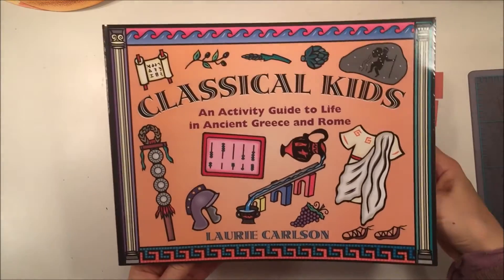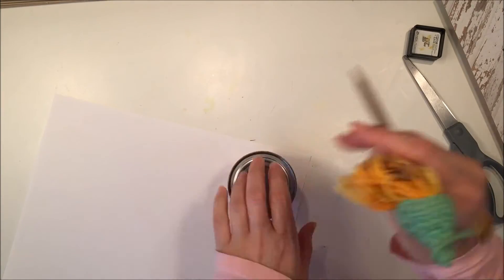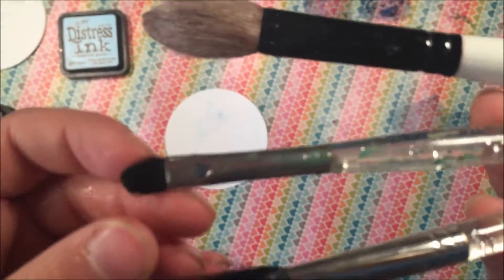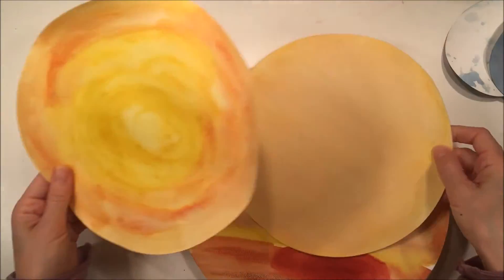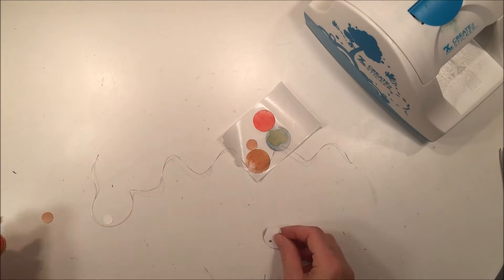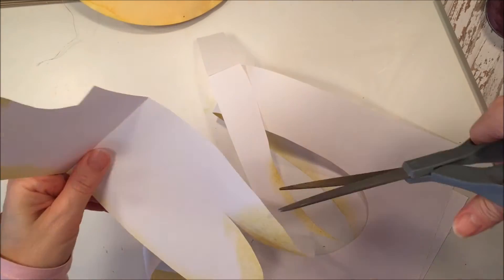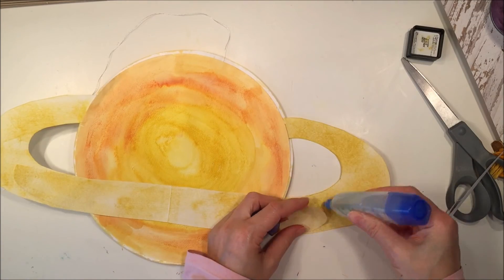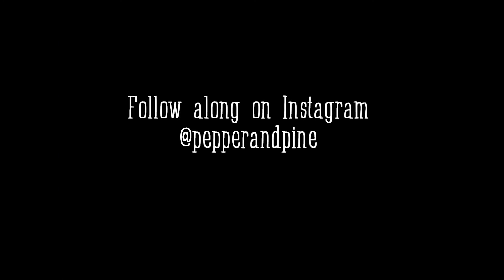Hanging Solar System Mobile | Astronomy Project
We got this hanging solar system mobile project from the book "Classical Kids: An Activity Guide to Life in Ancient Greece and Rome" by Laurie Carlson. This activity works well for an astronomy unit or for an ancient Rome unit.

Check out the blog post that accompanies this video for more tutorials and links to resources:

We used watercolor paper, Tim Holtz Distress Inks, DMC metallic thread, paint brushes, spray adhesive, glue and scissors or a circle cutter (we used the Silhouette Cameo).

Level: Easy
Cost: $5 (unless you don't have any products, then you'll have to invest in a pad of paper and watercolors)

Diameter sizes:
Mercury- .4"
Venus- 1"
Earth- 1"
Mars- .6
Jupiter- 12"
Saturn- 10"
Uranus- 4"
Neptune- 4"